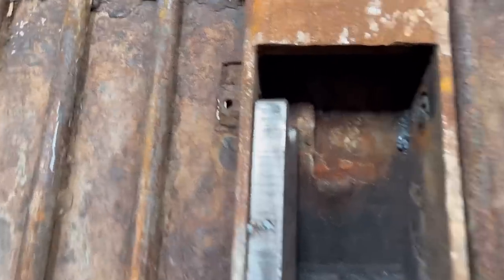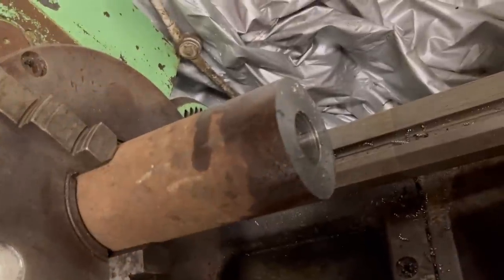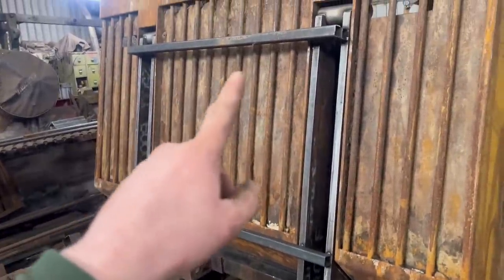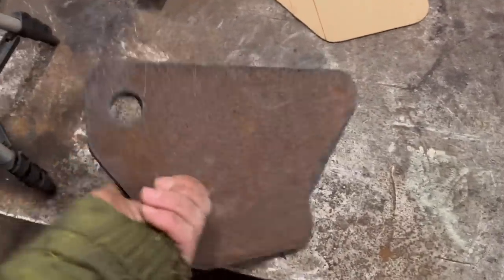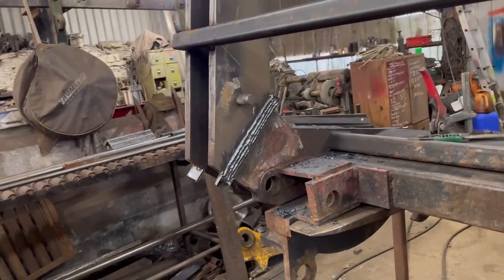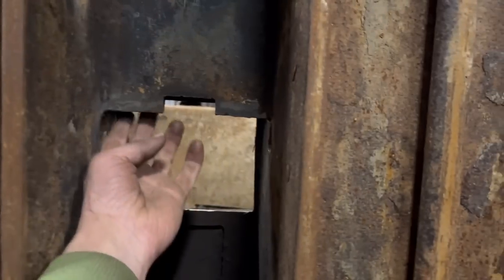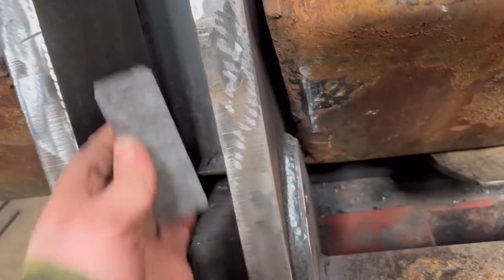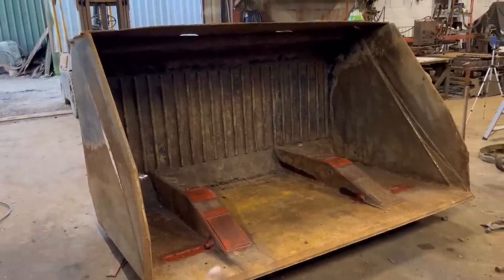Major repair on a toe tip bucket. Part 2.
Making the best of a bad situation, repairing a tip toe bucket, part 2

0:00 intro
0:10 cutting access holes for the pins
1:43 making the pivot bushes in the lathe
8:30 tack welding everything together
12:17 air arc gouging
12:39 removing bucket off frame
13:12 cnc plasma cutting
15:40 grinding plates ready to weld
16:51 pre heating steel before welding
17:39 welding
20:19 welding outer plates on
21:26 welding machined bushes on
24:51 repair pin mounts on bucket
29:34 refit bucket
32:58 make stops
33:55 weld patches in floor
35:29 tip bucket right way up
37:39 outro